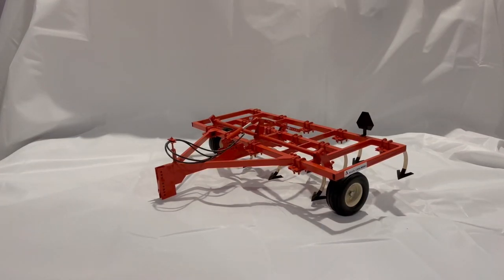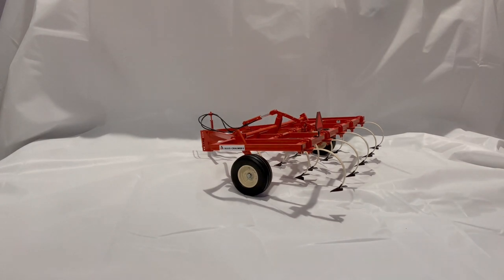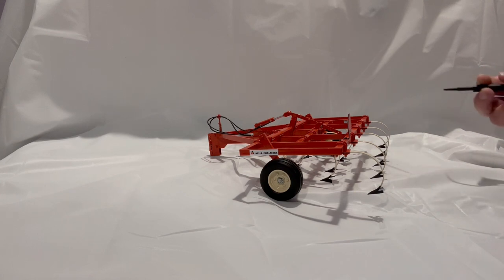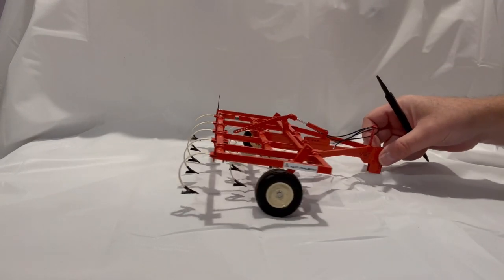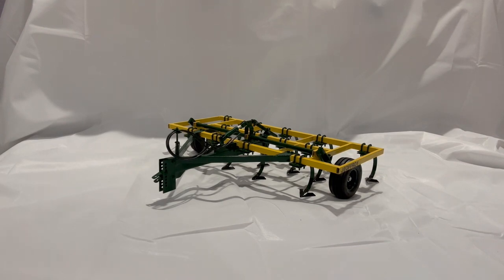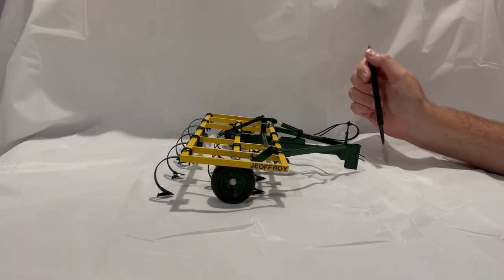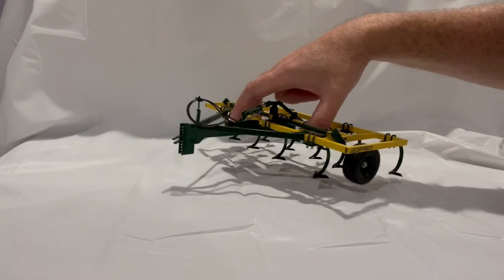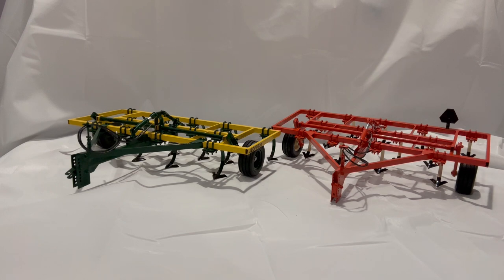Allis Chalmers / Jeoffroy 410 Chisel Plow - 1/16 scale (video #9)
This video is the second one of this toy. This is the toy in its finished and completed state.   Also included in this video is the chase unit in series, which is the Jeoffroy version.  Please note that these toys do not use 3D printing - they are all metal.